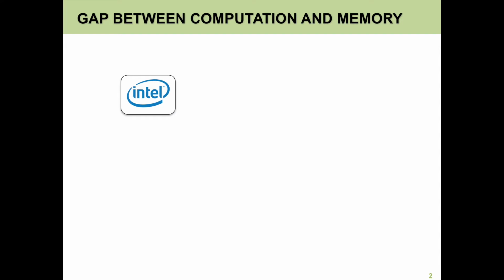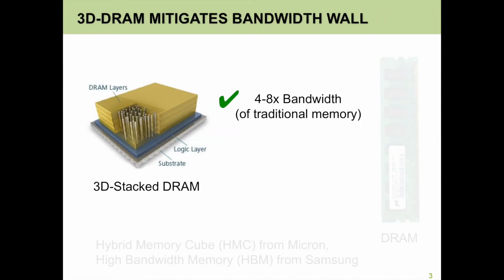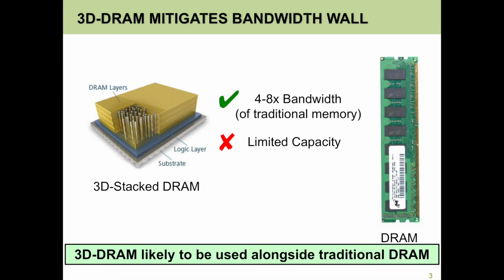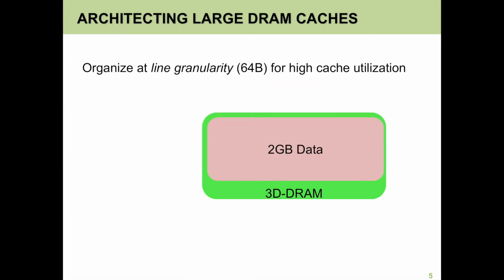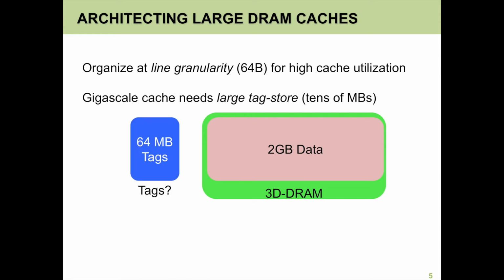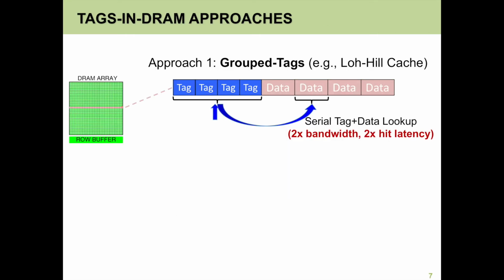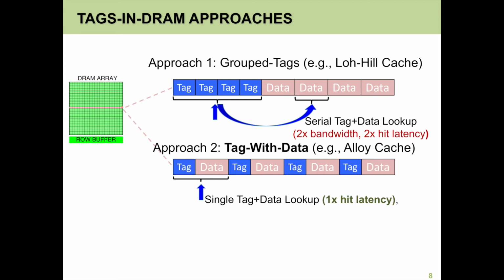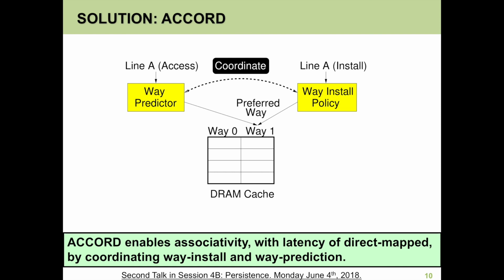ACCORD: Enabling Associativity for Gigascale DRAM Caches by Coordinating Way-Install and Prediction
As modern computer systems pack more and more cores on a processor chip, both the bandwidth and capacity of the memory system must also scale proportionally. Advancements in memory packaging and interconnect technology have enabled 3D-stacked DRAM, which can offer 4-8X bandwidth of conventional DIMM-based DRAM.

However, while 3D-DRAM provides higher bandwidth, 3D-DRAM does not yet provide enough capacity to replace conventional memories. As such, an attractive organization is to architect 3D-DRAM as a Hardware-Managed Cache, between L3 and main-memory. However, there are many challenges associated with designing an effective gigascale DRAM cache.

We can architect the cache at line granularity for high cache utilization. However, this needs significant tag storage. As such, practical designs store tags in DRAM. Now, how do we store and access these tags?

One way is to store tag and data separately. But this would require two lookups per memory access, which ineffective for bandwidth and latency. Instead, a more effective approach is to store tag next to each data, and organize the cache as direct-mapped. One access retrieves both tag and data. This enables bandwidth-efficient and low-latency access. However, this organization becomes direct-mapped and can have low hit-rate.

To this end, we propose ACCORD, a low-cost mechanism for enabling associativity, while maintaining the latency and bandwidth benefits of a direct-mapped cache.